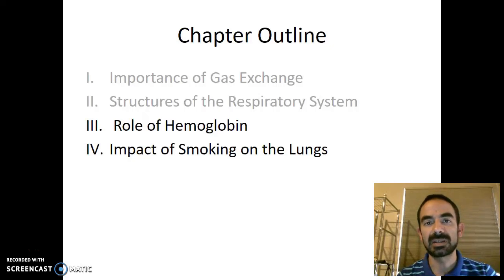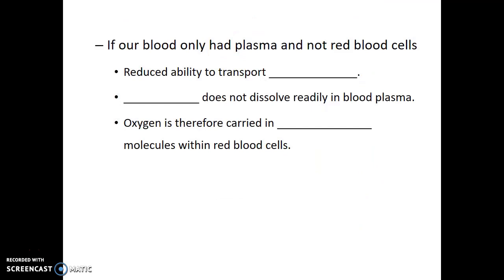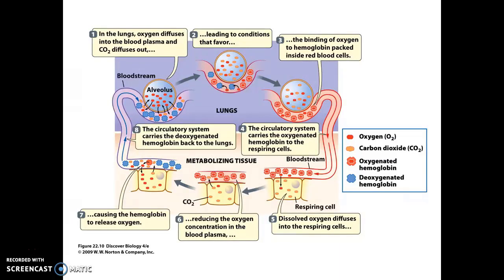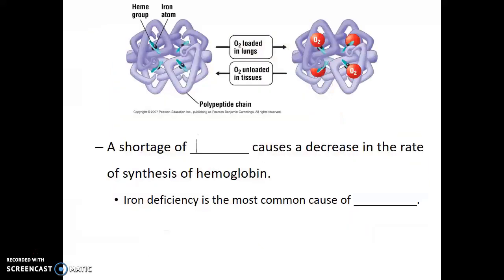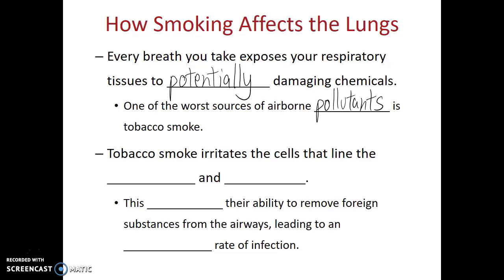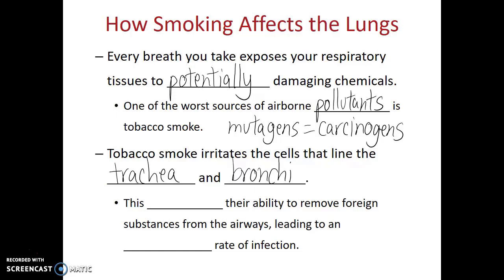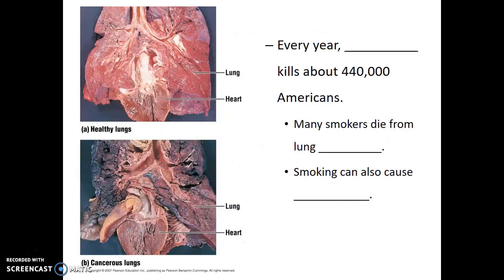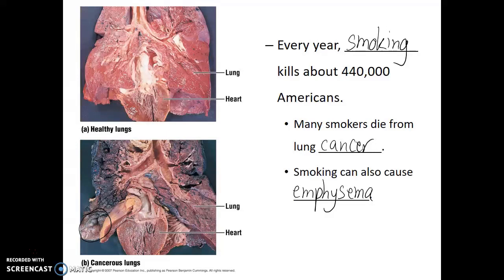Hemoglobin, Oxygen Transport and Impacts of Smoking on the Respiratory System - 11.2 – Biol 189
The purpose of this video is to review the role of hemoglobin as it relates to gas exchange. The impact of smoking on the respiratory system will be discussed. Blank Lecture Notes available in three formats